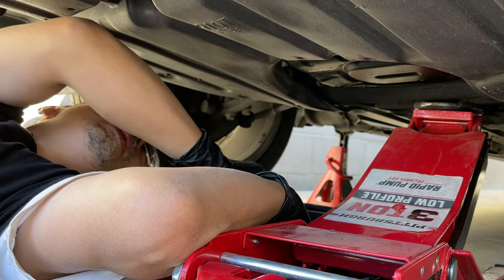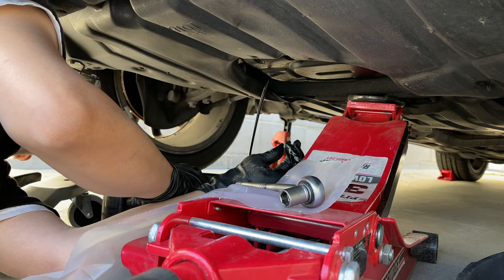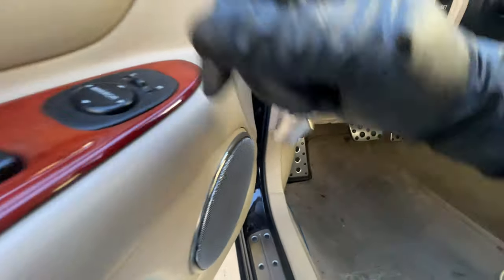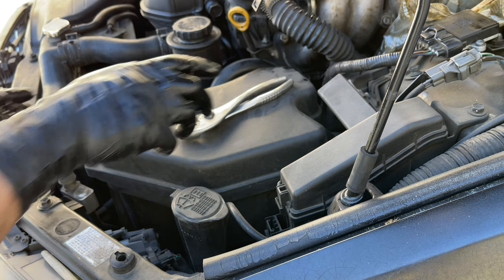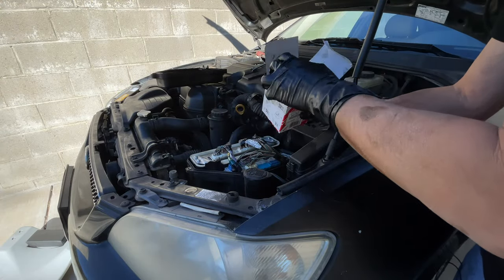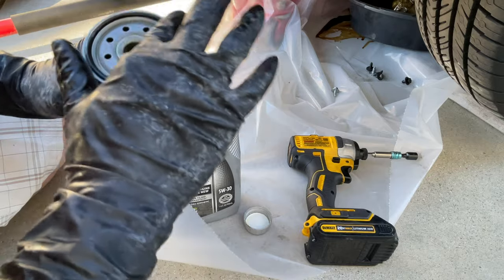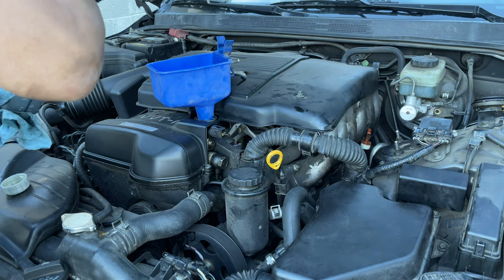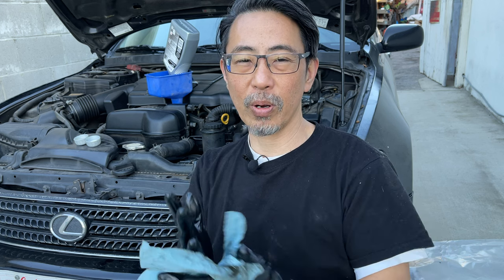MY LEXUS IS300 Oil Change Nightmare Mistakes And Lessons Learned Shared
@Squishey 2005 Lexus IS300 where I changed my own oil one day, and by that, I mean it literally took a whole day.  Because many, many, many things went wrong over and over again.  The crazy think is that this isn't the first time.  It probably has to be the worst time. Possibly has to be the most frustrating.

Chapters
00:00 - Intro
00:04 - Drain Bolt removal
00:36 - Position the oil pan
01:07 - Another oil catch for the filter
01:48 - Oil filter location
02:21 - Why Plastic Bag
03:04 -  I can't get the oil filter out
04:31 - It worked last time
04:43 - Oil filter removal from under the car
05:03 - Wrong oil filter
05:23 - Right oil filter
05:43 - Priming the oil filter
06:41 - Fishing the new oil filter through the bottom
07:32 - Using a shop rag to tighten the oil filter
08:25 - Drain bolt installation
09:20 - Filling the oil
09:46 - Checking the oil level
11:23 - Retrospect